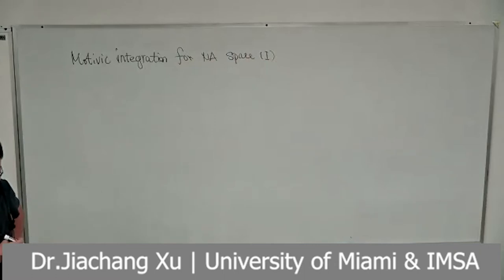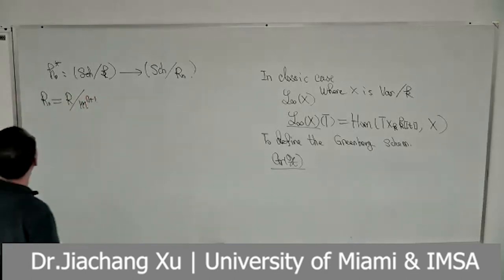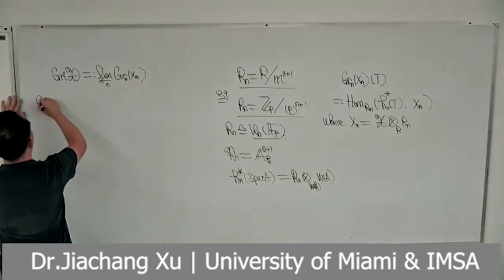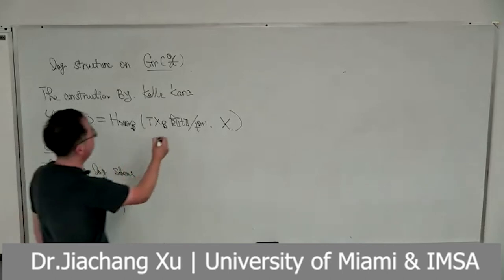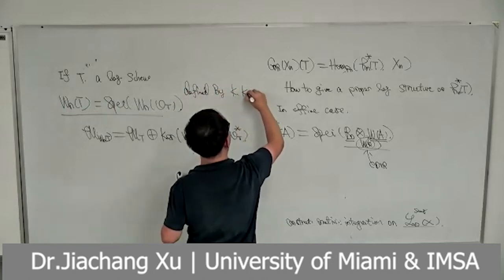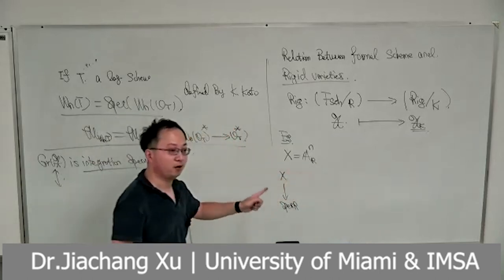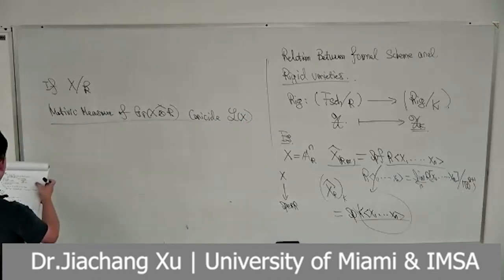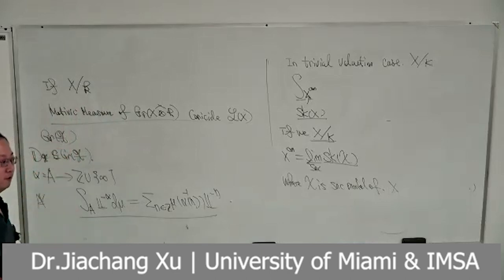Motivic Integration for Non-Archimedean Analytic Spaces (I)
Speaker: Jiachang Xu
Abstract: In first talk, I will introduce the theory of motivic integration
for rigid varieties over a complete discrete valued field follows the works
of François Loeser and Julien Sebag, which could be considered as a
possible to develop a theory of motivic integration for Berkovich spaces
over a complete discrete valued field. Also, I will also discuss some
potential generalization to logarithmic geometry.